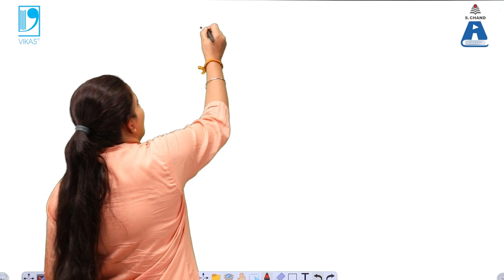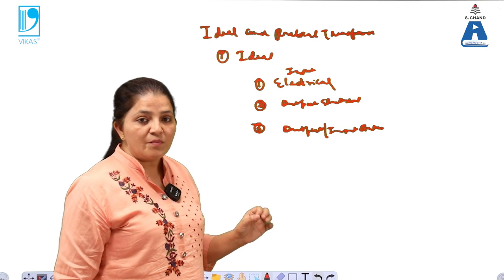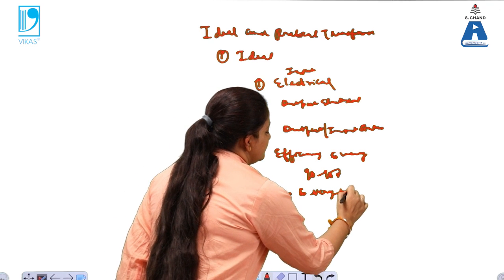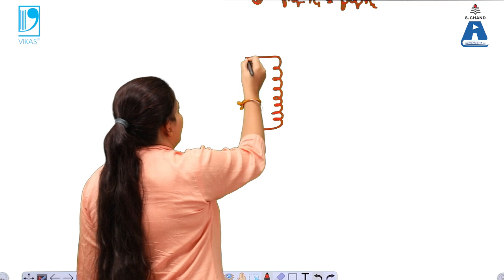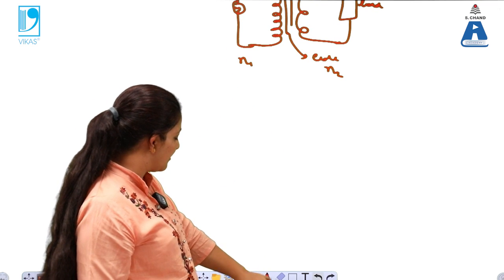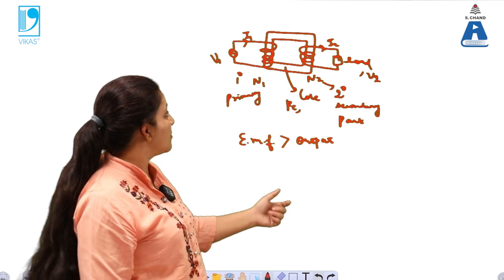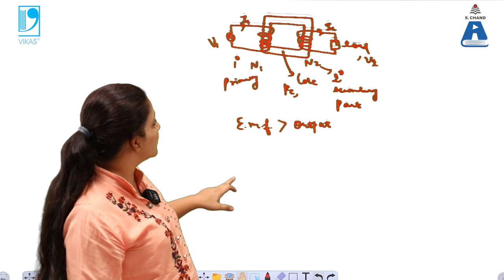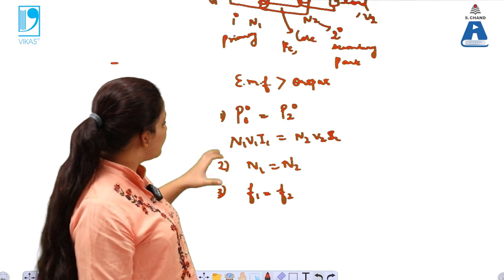Ideal and Practical Transformer (Part 1) | Basic Electrical Engineering | S Chand Academy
This video lecture covers different types of Transformsrs,its working and types. Describes two types of transformers - Ideal and Practical transformers.